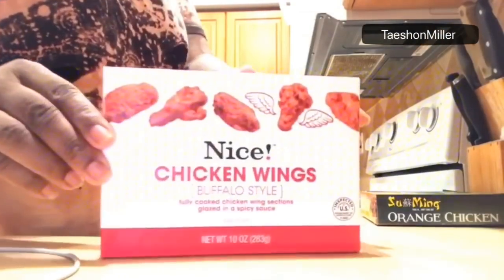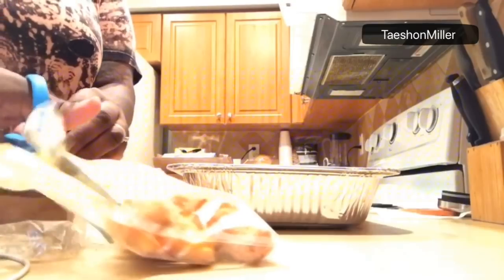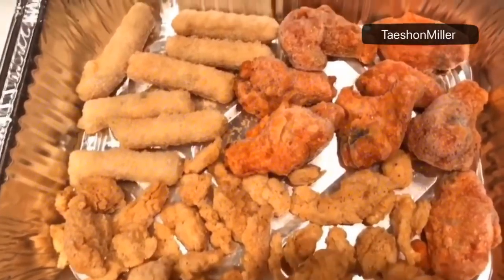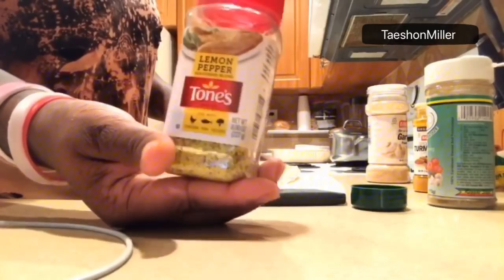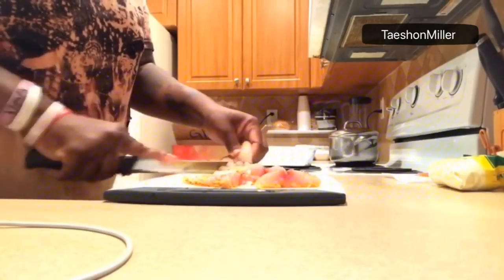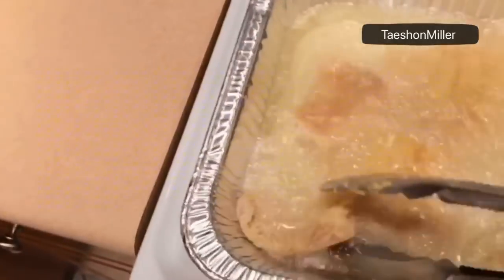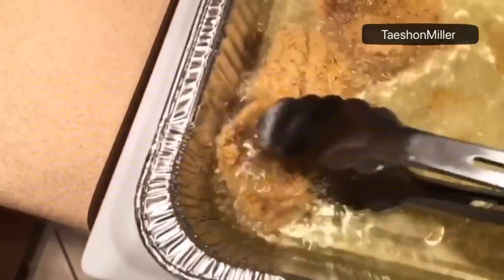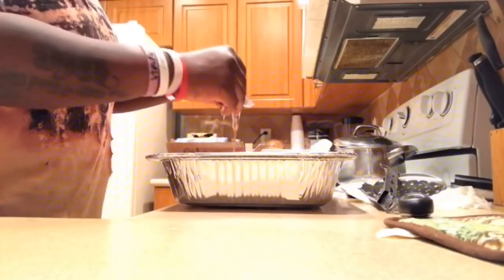Appetizer made from scratch with dollar tree products😍😍😍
Click the link and be a blessing 😘😘😘